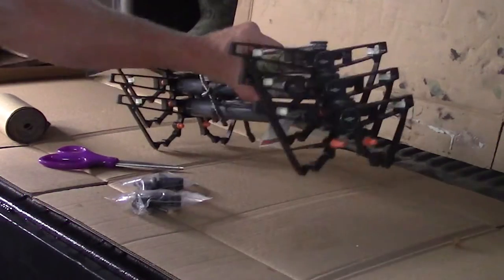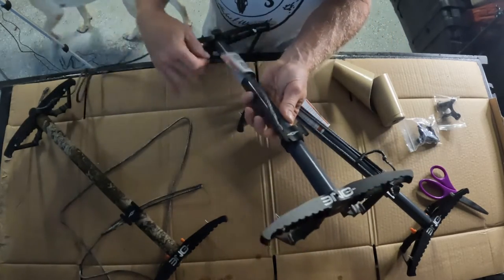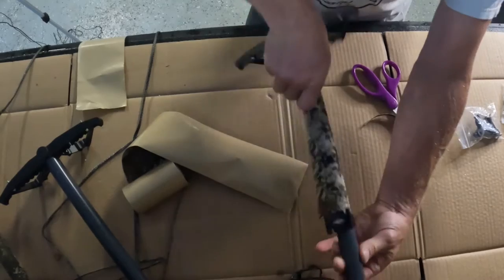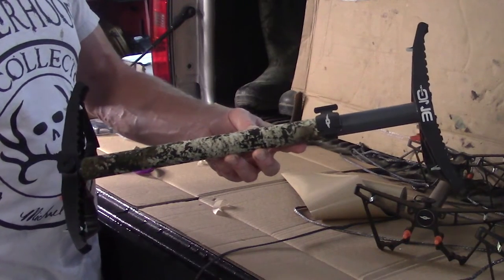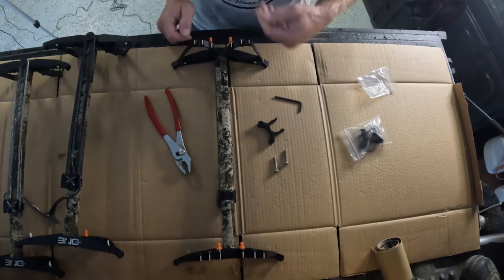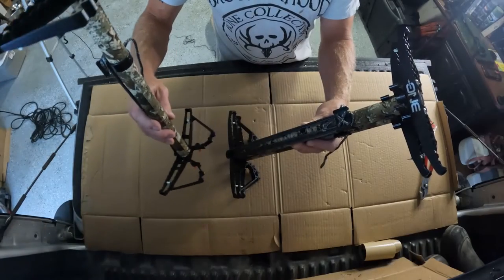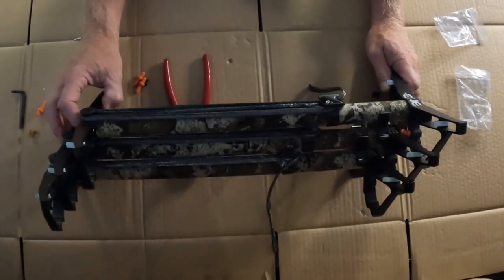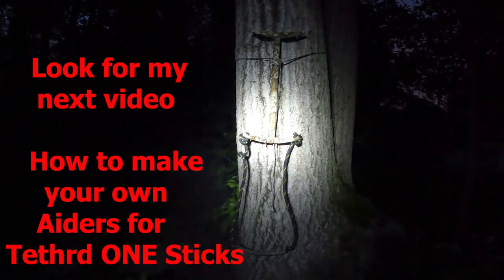How to Quiet Your New Tethrd ONE Sticks plus carry them easier with Stick Stack Stow Clips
How to Quiet Your New Tethrd ONE Sticks with Stealth Strips plus carry them easier with Stick Stack Stow Clips. Upgrading your New Tethrd ONE Sticks is easy with Stealth Strips and Stick Stack Stow Clips. You will be ready to climb your favorite tree and wait for that big buck to come into range this fall with these quick and easy upgrades. Stealth Outdoors and Genesis 3D Printing have come up with some great products. Order these products soon and complete DIY upgrades to be ready for deer hunting this fall.